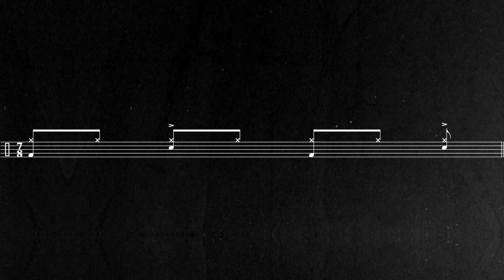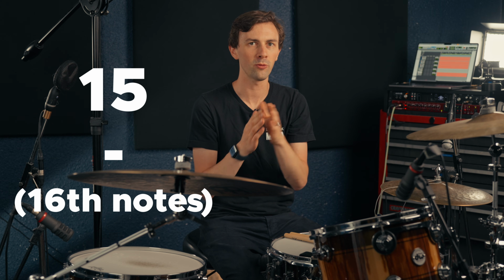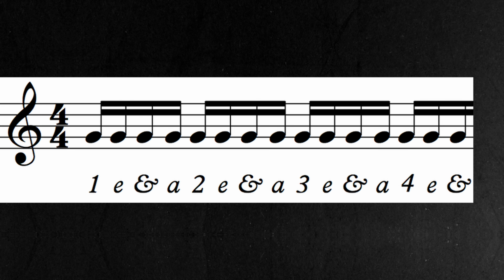Count And Play Odd Time Signatures Easily - 7/8 5/4 15/16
By the end of this video you should have no fear of odd time signatures. You should be able to not only properly count any odd meter, but also get started playing and improvising in any odd meter as well.

This subject often gets explained poorly, and ends up being intimidating for musicians, especially the self-taught. The goal here is to make odd time signatures dead simple, and also to remind ourselves that music theory should make music easier to understand, not harder.

Feel free to jump around, but there are tips and tricks scattered all throughout the video, so try to watch the whole thing.

00:00 - Intro
1:12 - The basic explanation
2:09 - Confidently incorrect
2:59 - How to play in 7/8
3:38 - Demo 7/8 groove
5:08 - Improvise in odd times
5:55 - Demo 7/8 improv
6:33 - How to play 5/4
6:51 - Demo 5/4 groove
7:43 - Demo 5/4 variations
8:56 - Scary example
9:20 - How to count 15/16
10:33 - Demo 15/16 groove
12:08 - Demo 15/16 improv
12:52 - Conclusion